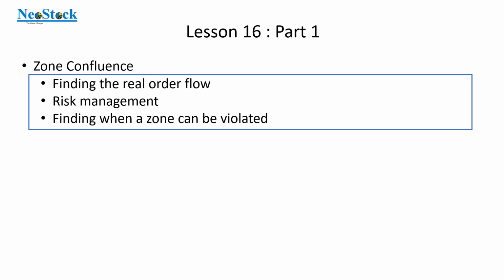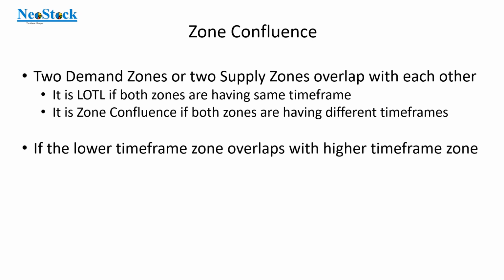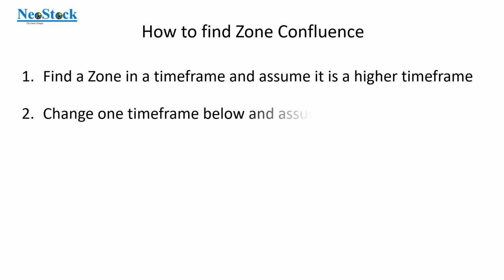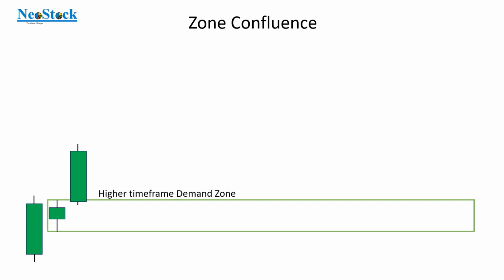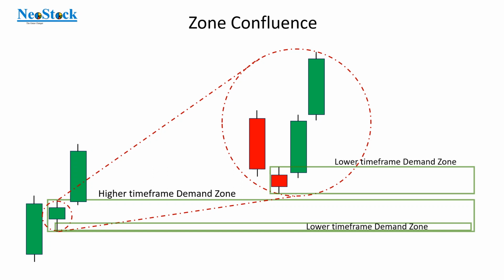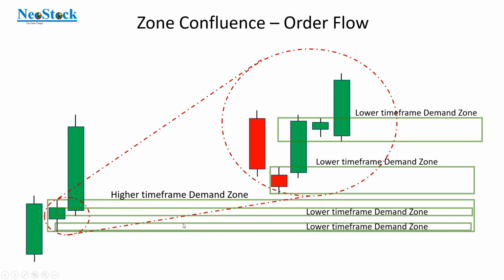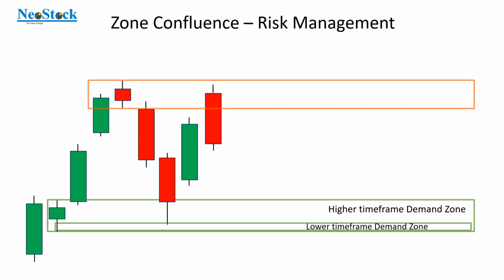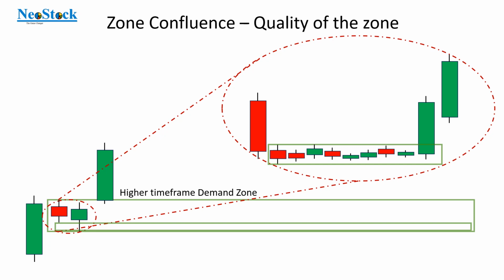Lesson_16.1 Zone Confluence - VERY IMPORTANT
Zone Confluence
  Finding the real order flow
  Risk management
  Finding if a zone can be violated